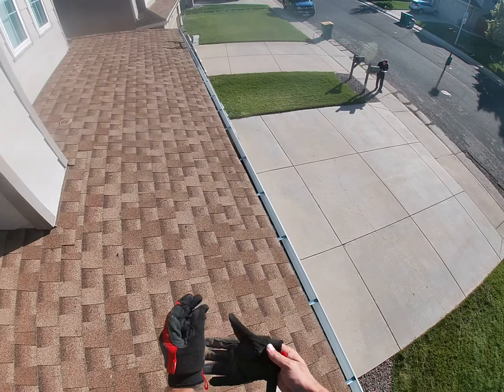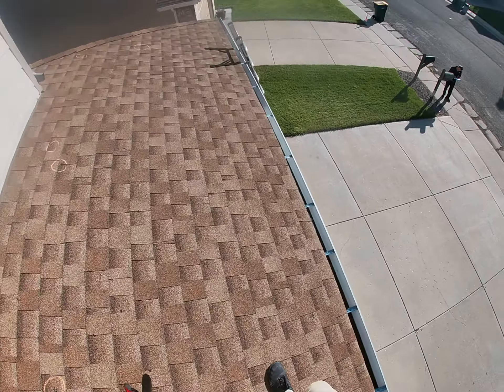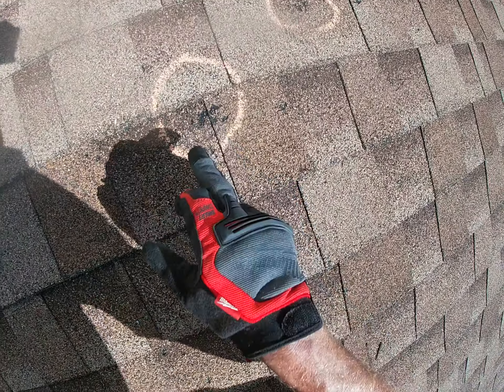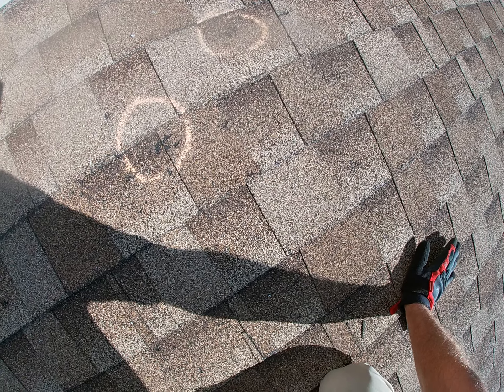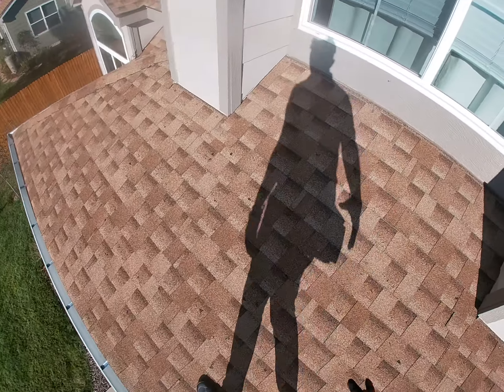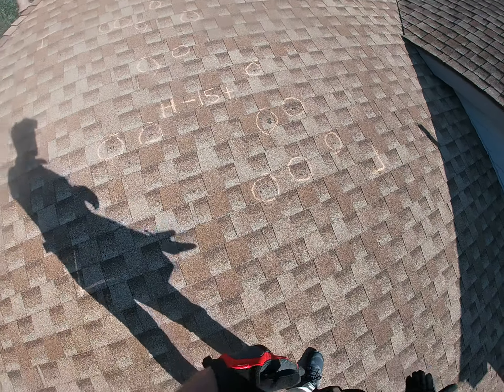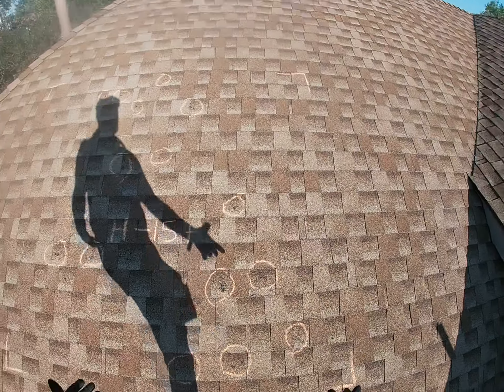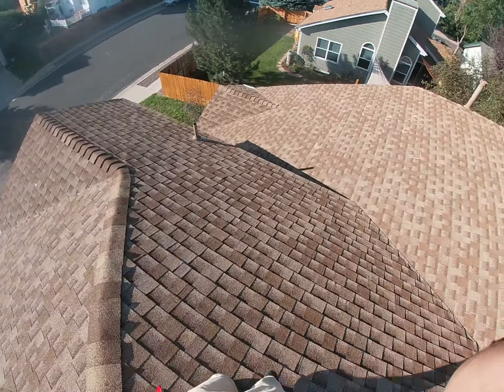9703 Kipling Inspection